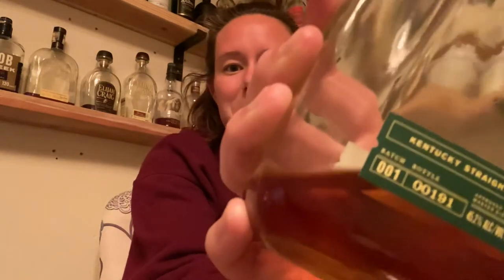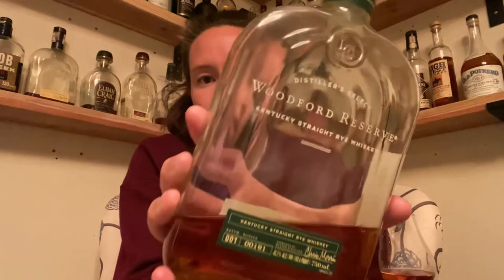Day 25 Savor at Home Woodford Reserve Kentucky Straight Rye Whiskey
Woodford Reserve Kentucky Straight Rye Whiskey fact sheet:
-45.2% ABV, $40
-Produced in Kentucky
-53% rye in the mash
-Aged in new charred American oak for 4+ years